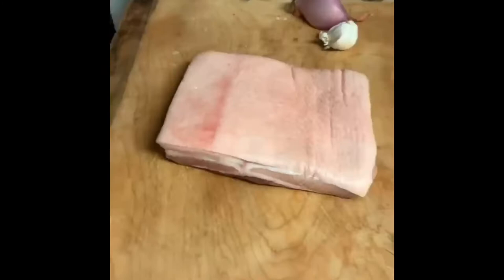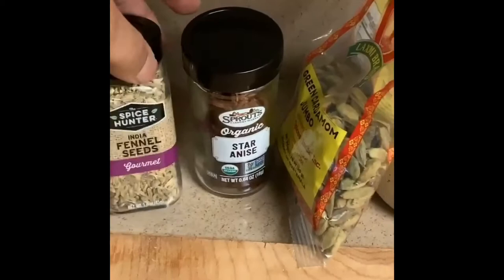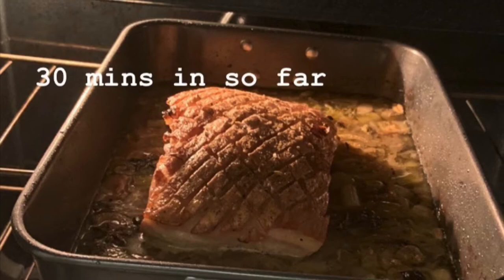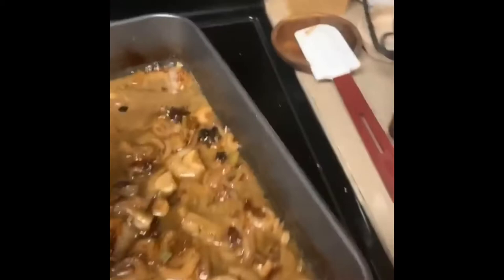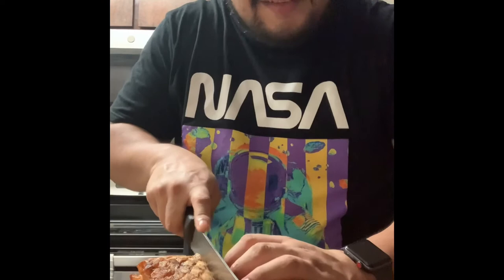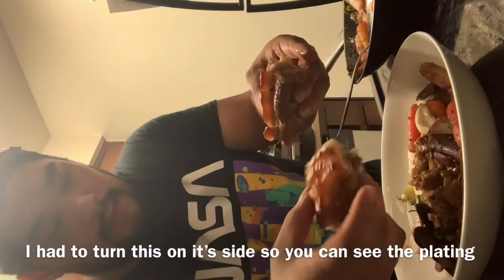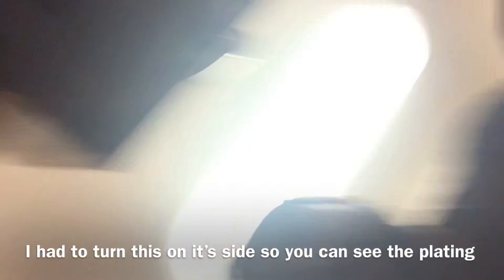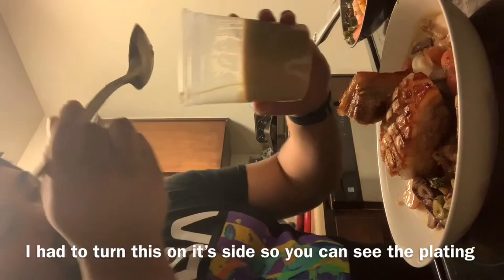Recreating Gordon Ramsey’s porkbelly recipe